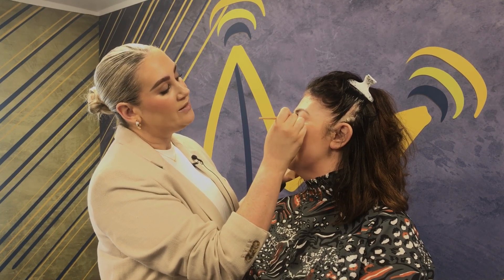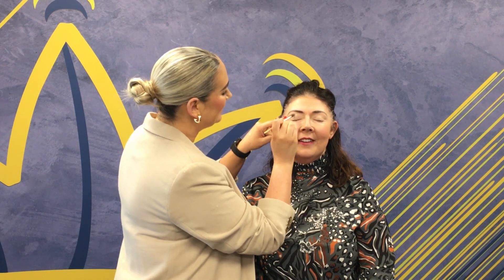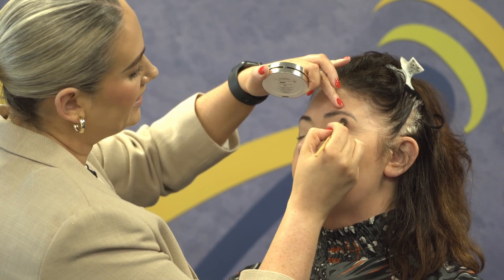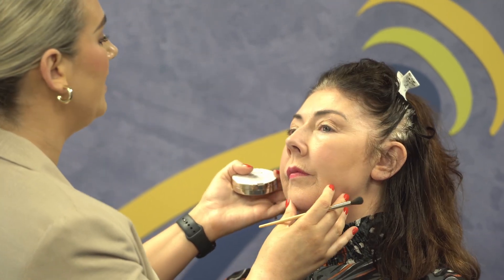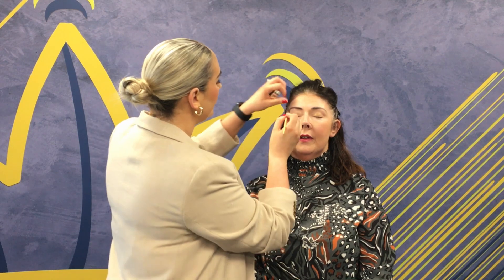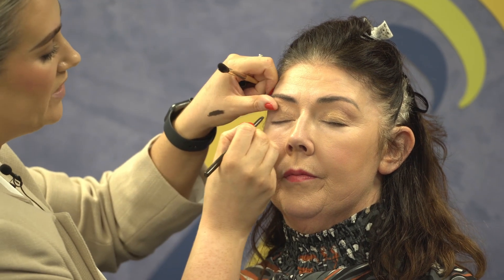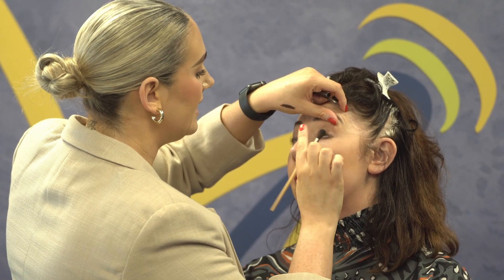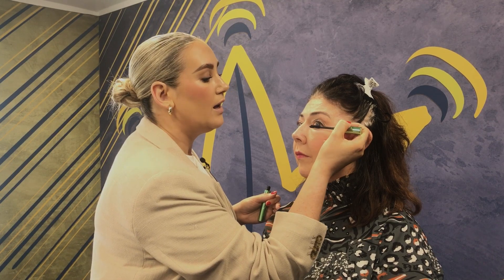The Beauty Spot | Clarins Eye Make-Up Look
Louise from Clarins demonstrates a simple eye look using Clarins products!